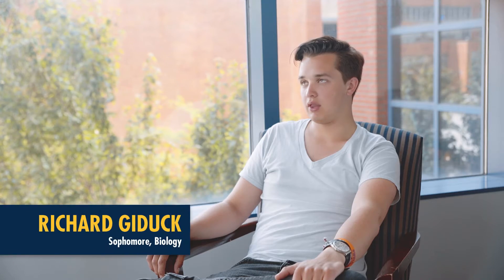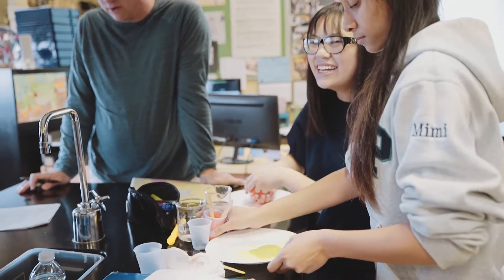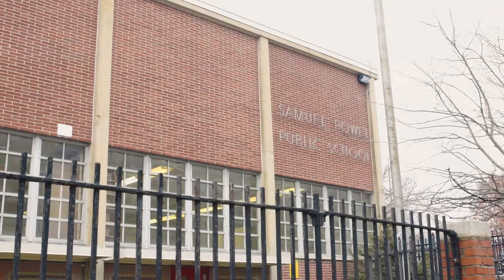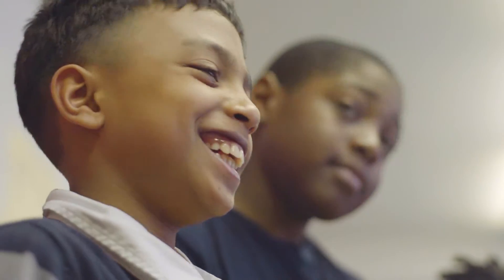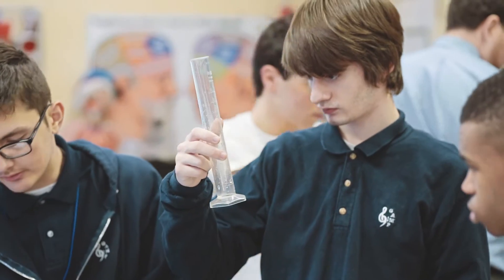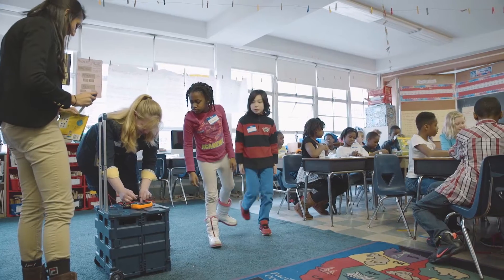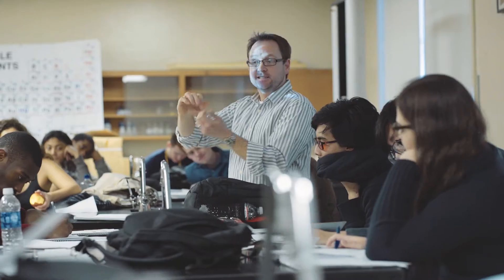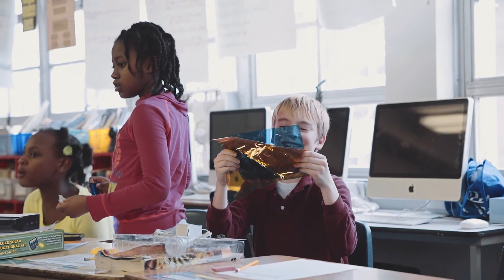Drexel DragonsTeach: Student Perspective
Drexel University STEM majors share their thoughts about their involvement in the DragonsTeach program.

ABOUT DRAGONSTEACH:

DragonsTeach is a Drexel University program that offers Science, Technology, Engineering, and Mathematics (STEM) majors the opportunity to receive secondary teaching certification alongside their degree and co-op experience. Depending on the area of study, students are eligible to receive high-school teaching certification in the following subjects: Math, Biology, Chemistry, Physics, or General Science.